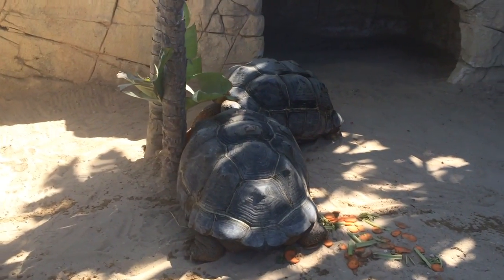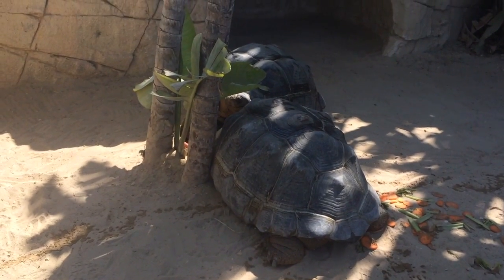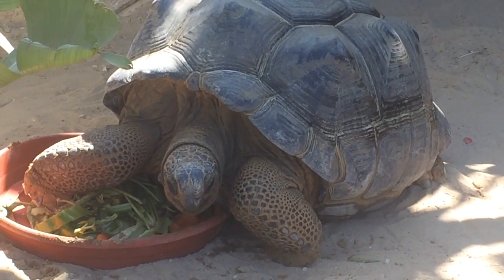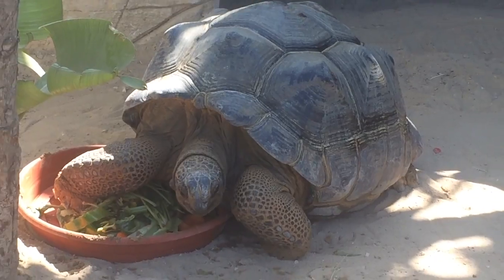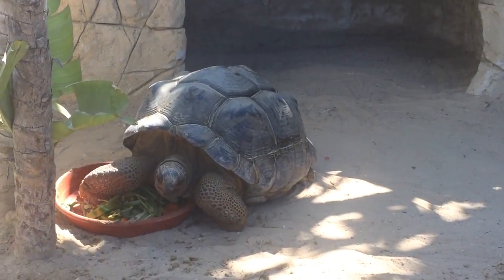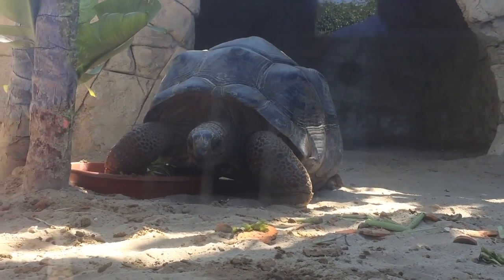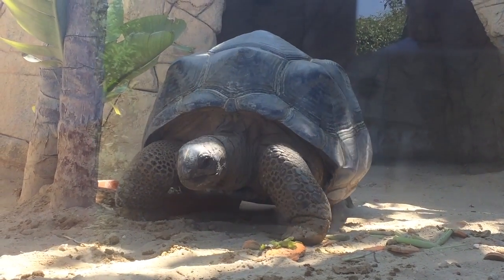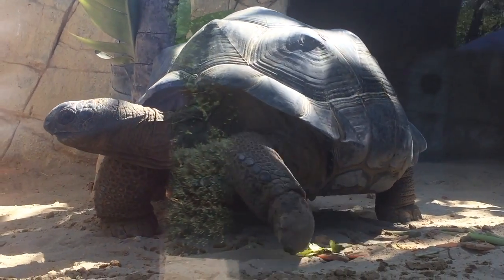SHELLS 2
this turtle is back!!!, and still MAD as ever!!!